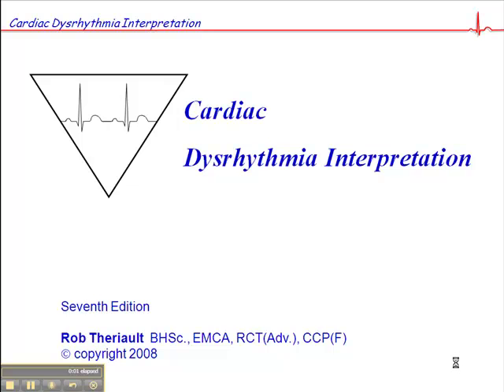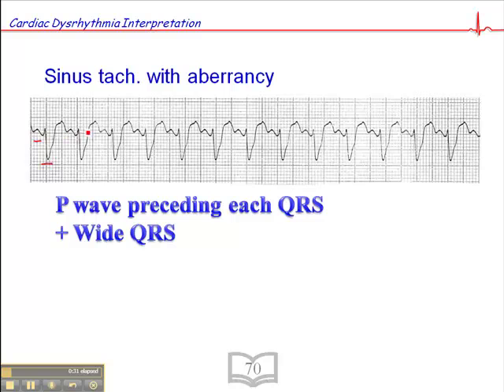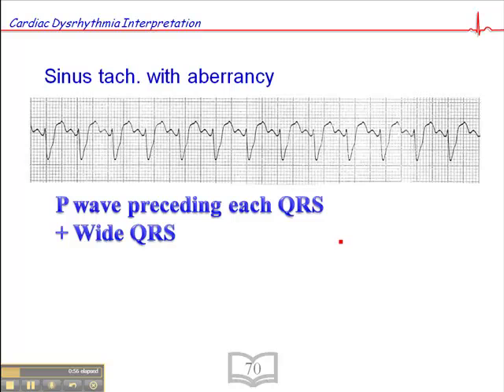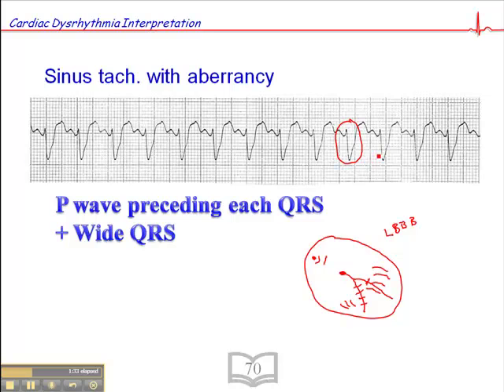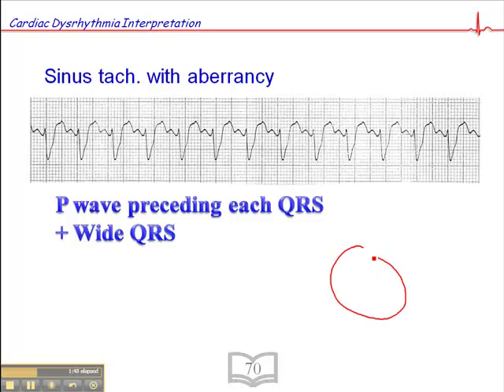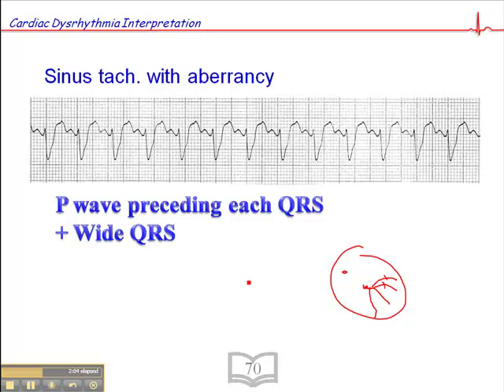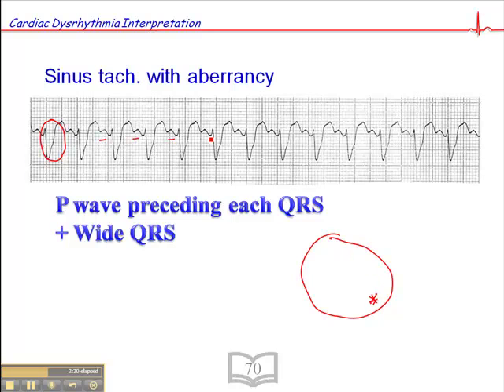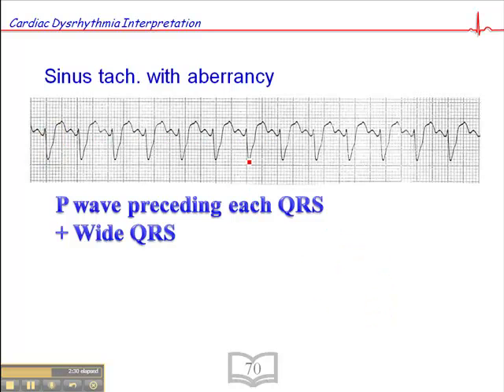ECG: Sinus Rhythm with Aberrancy